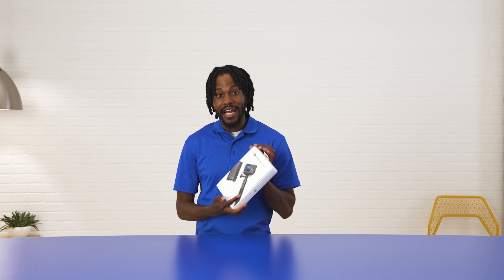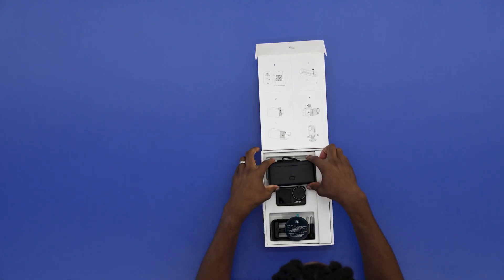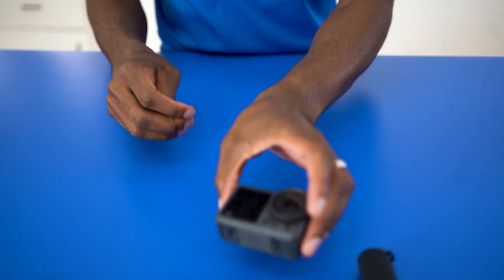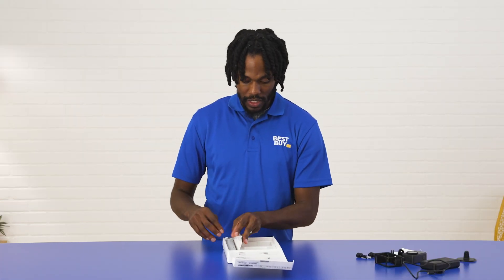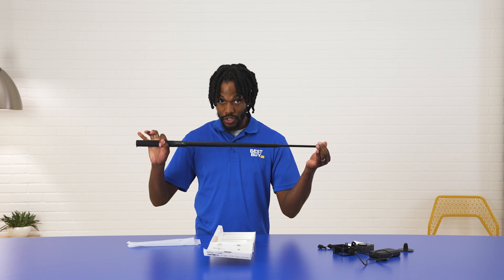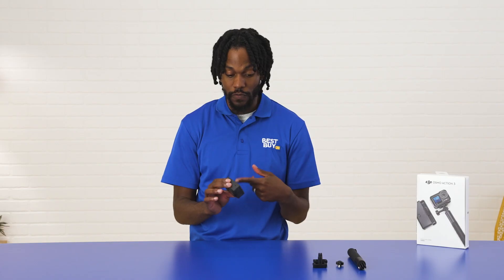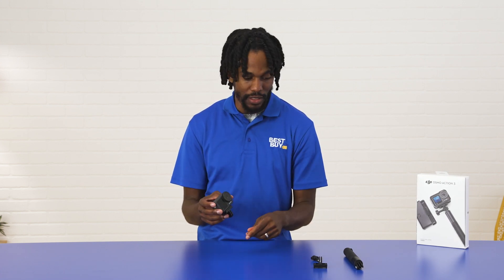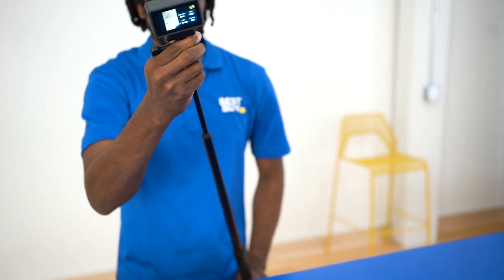The DJI Osmo Action 3 Camera - Unboxed from Best Buy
Join Best Buy Expert Drew as he unboxes the DJI Osmo Action 3 Camera.  Not only does the DJI Osmo Action 3 shoot in 4K, it also boasts water resistance and two separate touch screens on the front and back making it great for everything from blogging to backpacking.